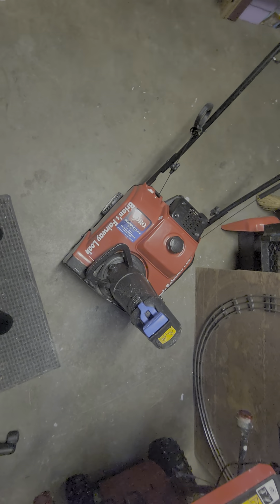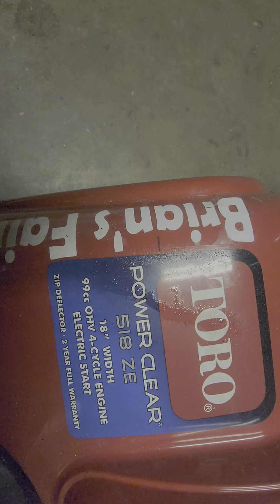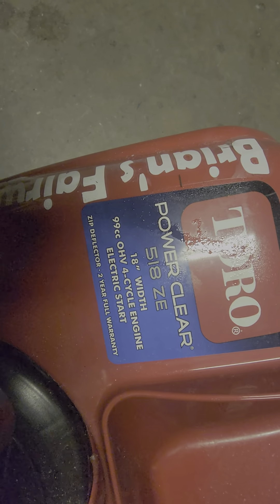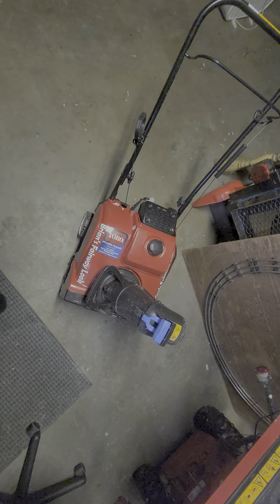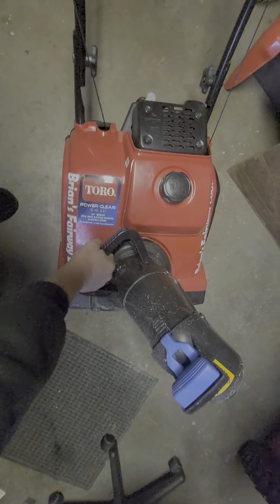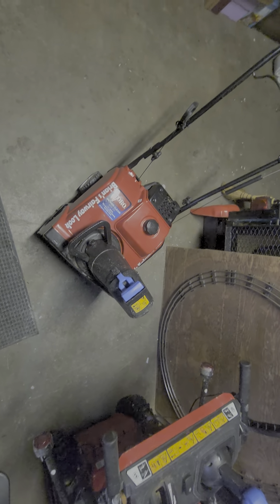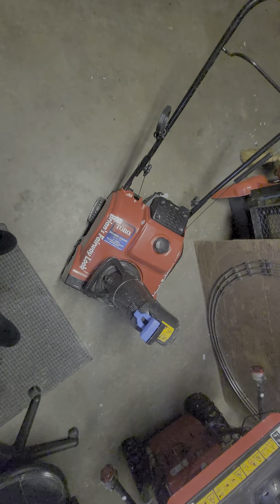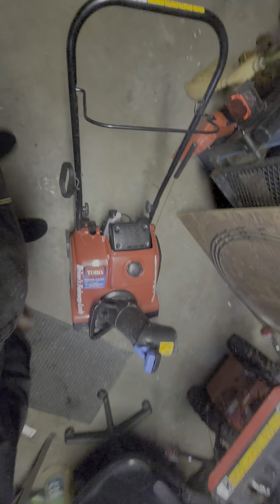toro 518 ZE snowblower review